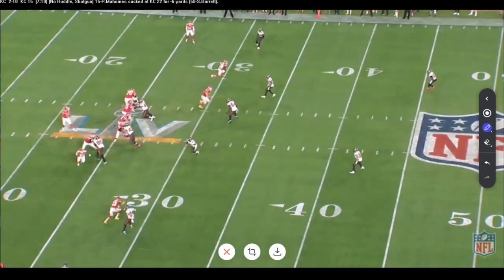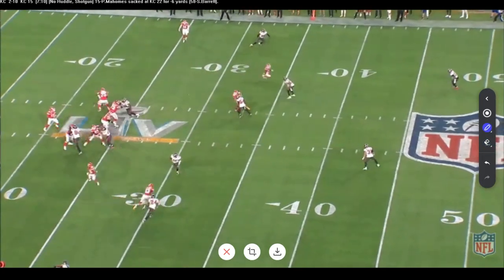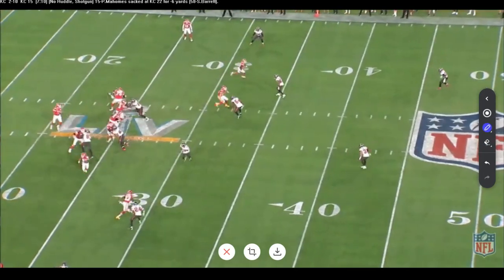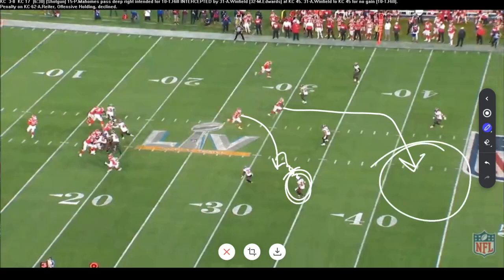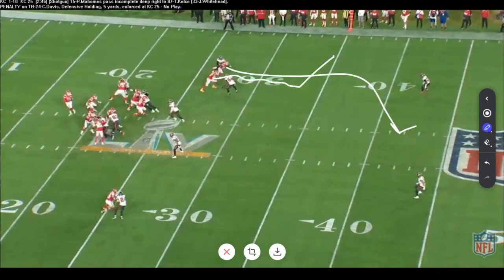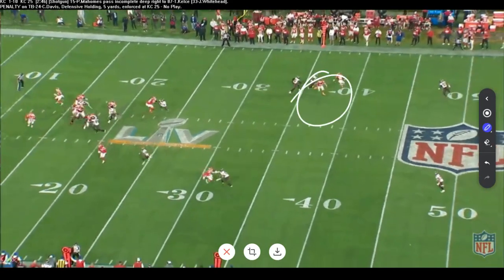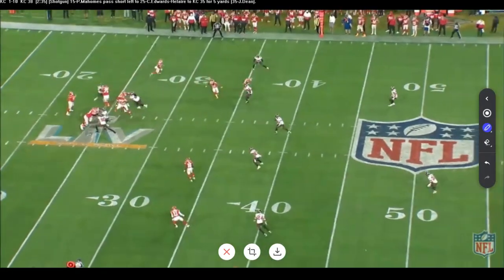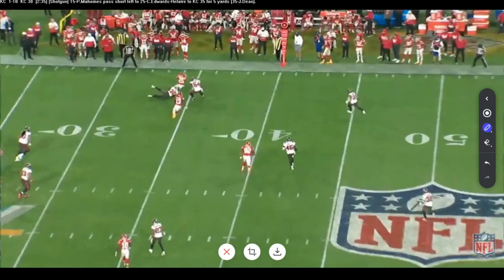Patrick Mahomes & Chiefs Film Study - Part 6 | Kurt Warner Study Ball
Hall of Fame QB Kurt Warner continues his film study on Patrick Mahomes & the Kansas City Chiefs Offense in the Super Bowl.

For more in-depth analysis & teaching material from HOF QB Kurt Warner, check out